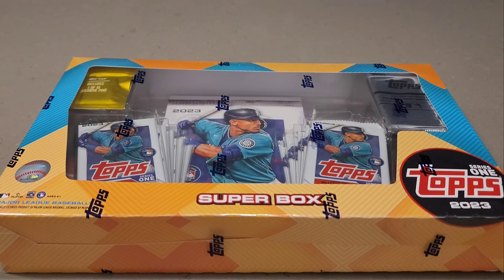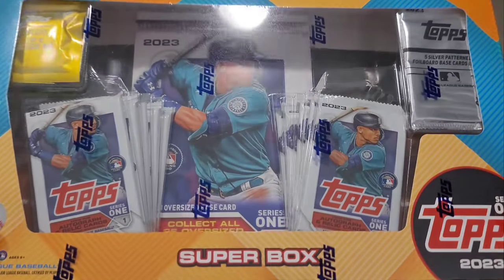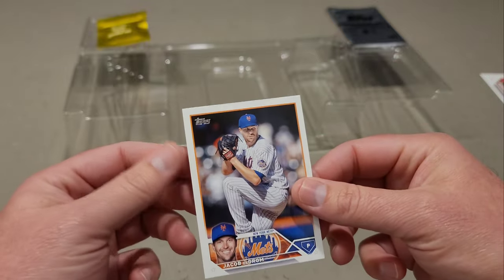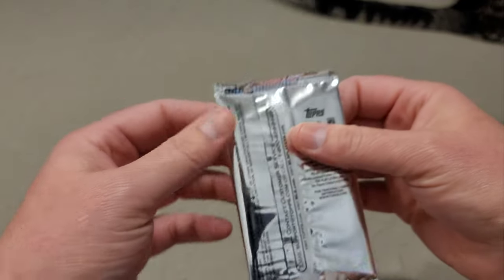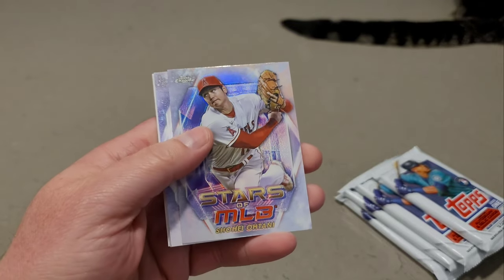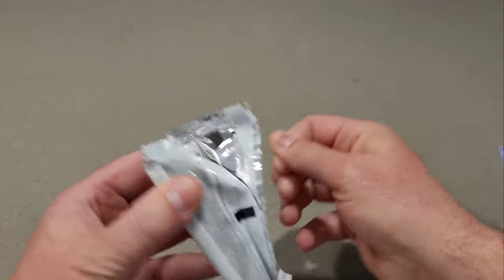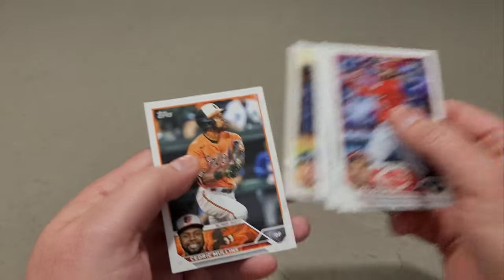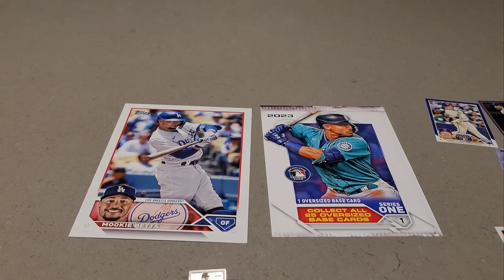SUPER BOX 🔥 New Product Preview 2023 Topps Series 1! Super Fun 1 Pin 1 Oversized Card 5 Foil Cards🔥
Hey guys! Today I opened up a Super Box of 2023 Topps Series 1 from Walmart. Inside this box was an oversized card, 1 companion card, enamel pin, 5 foil board cards and 10 retail packs. This was definitely worth the value for $40. The packs alone will cost $40 in the store if you bought them separately so the rest of the stuff inside is gravy on the biscuit. If I see this out in the wild, I will definitely be grabbing some more. I hope you enjoy the video. It really does help out a lot.